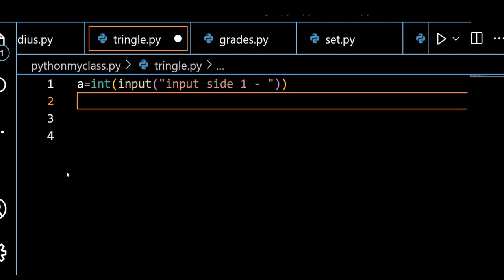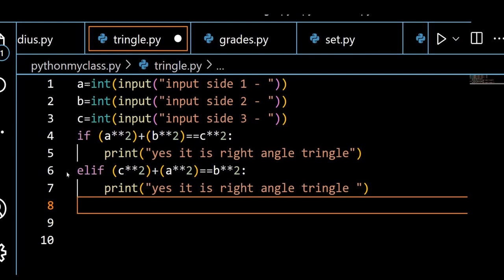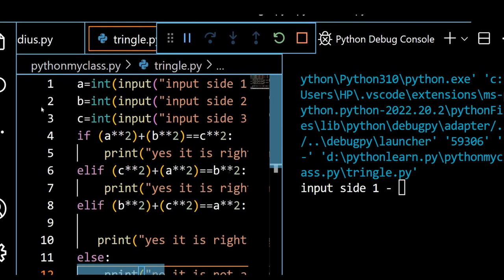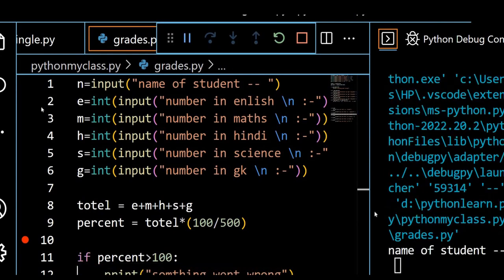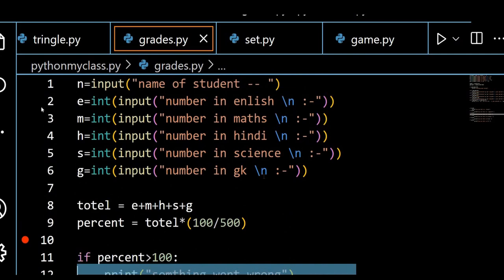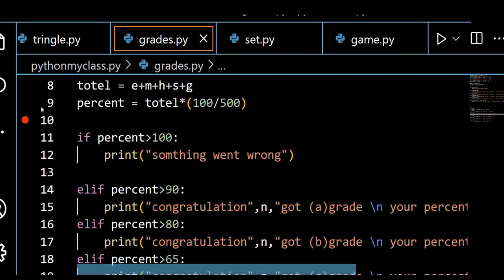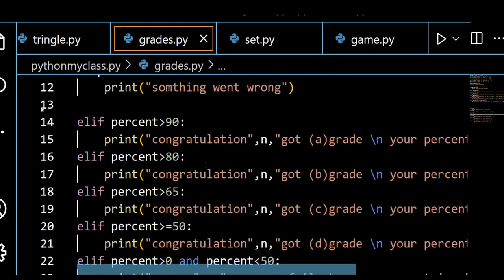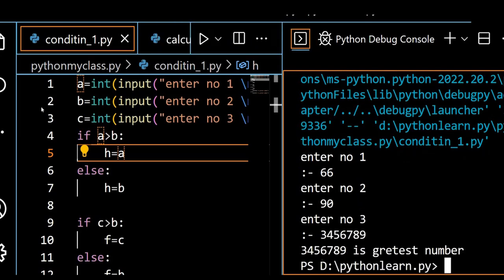programming on conditional statement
programming on a conditional statement
230k views  Premiered on 25 Jan 2023  python playlist | | python tutorial || python tutorial for beginners
conditional statement  in python || if else in python

conditional statement

KEYPOINTS- Python tutorial, python for data science, python for beginners.
CC- Video edited on Wonder share filmora